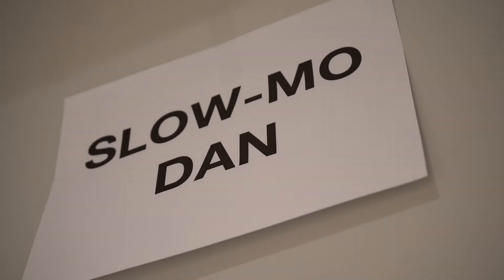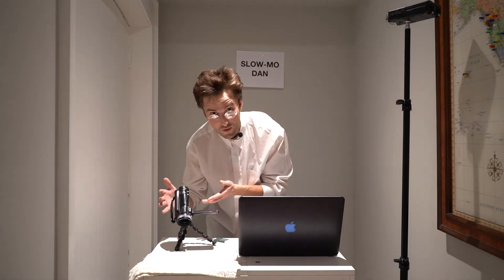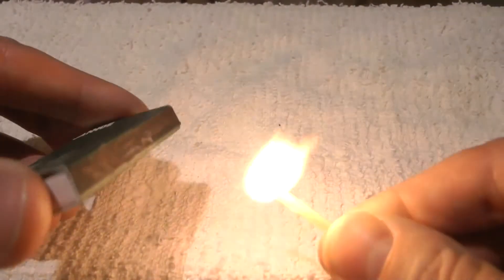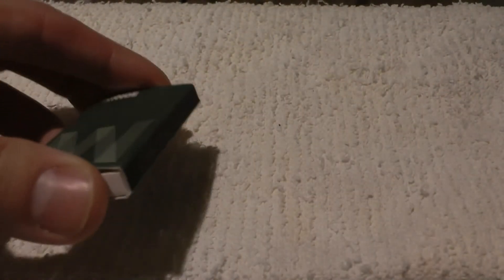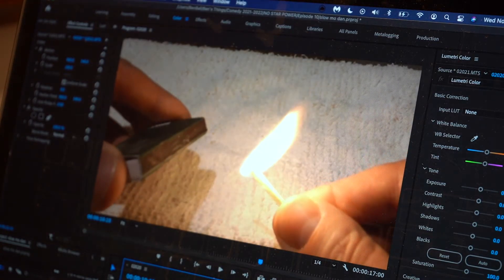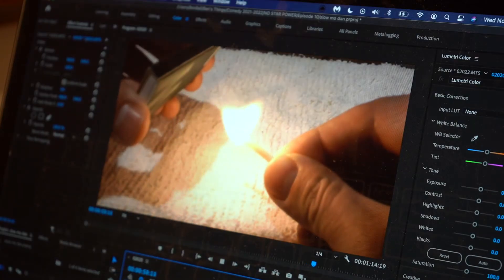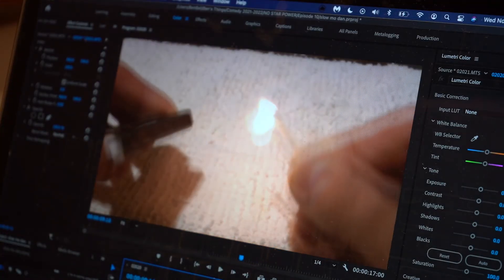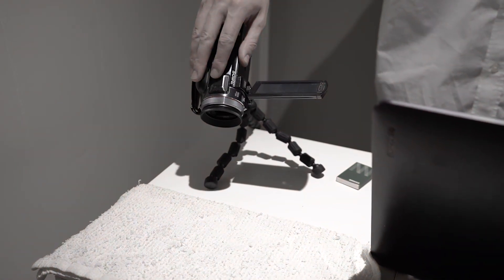If the slow mo guys were broke.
What, do you want me to retire in a shed??

Concept by my buddy Simon.